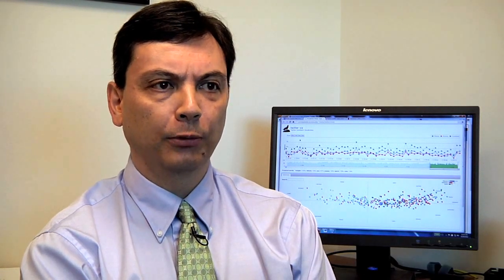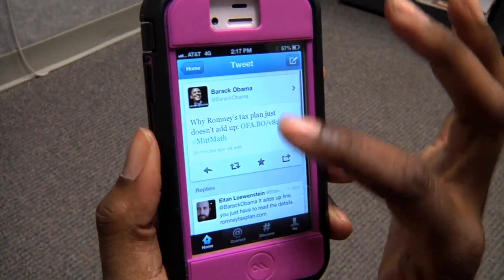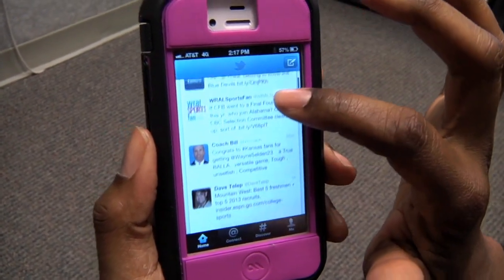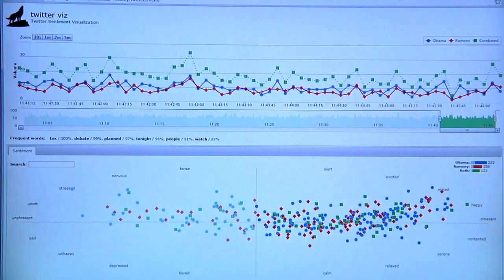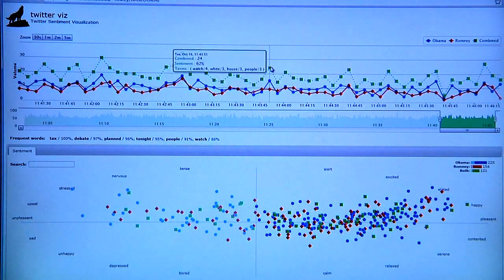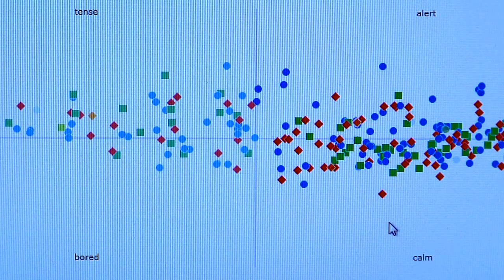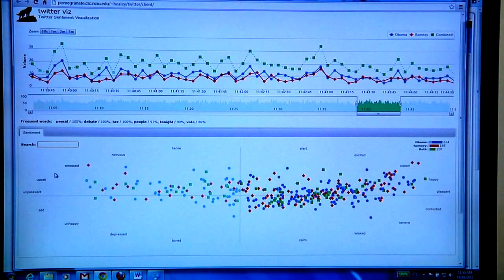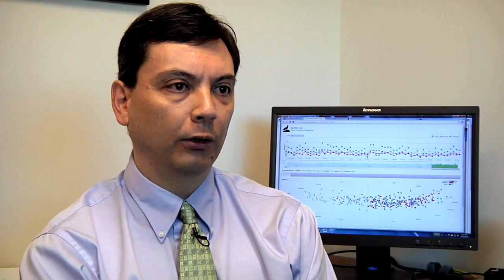Twitter Visualization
Christopher Healey, an associate professor of computer science at NC State, has developed a data visualization model for tracking the number and tone of tweets. He's using it to monitor reaction to the 2012 presidential debates, although the system has applications in a range of other fields.